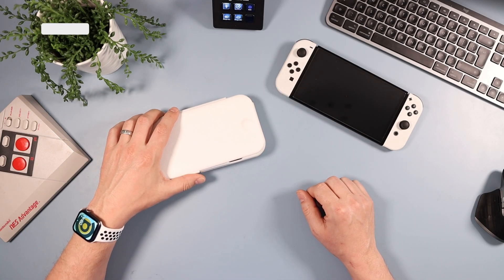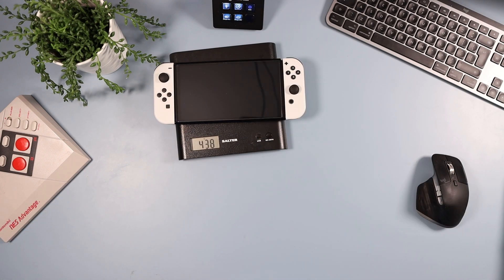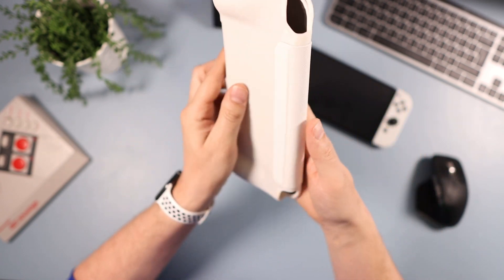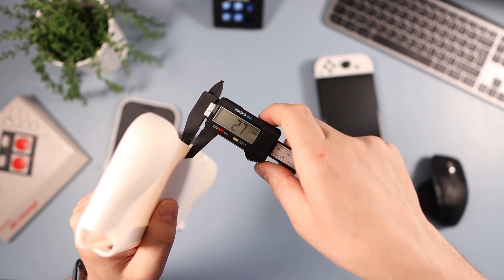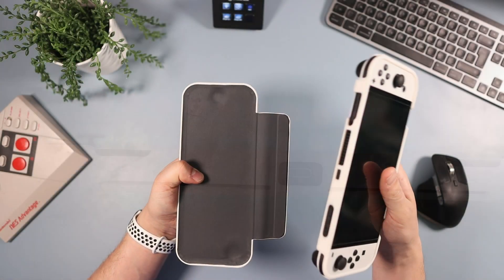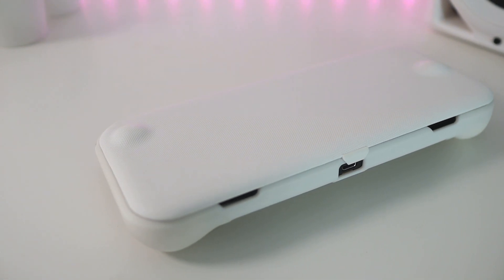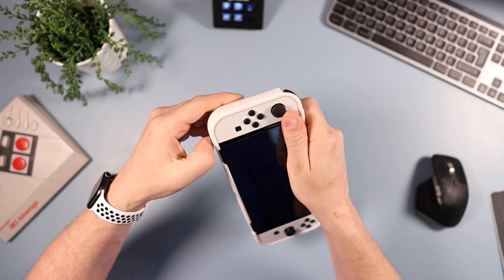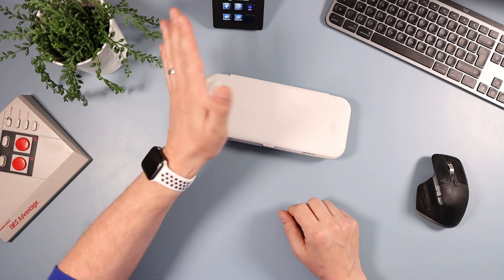Nintendo Switch OLED ProCase Flip Cover Review. Good & Bad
Here is a video for the ProCase Flip Cover for the Nintendo Switch OLED. An "upgraded" version of the flip case I reviewed last year for the OG switch.
It comes in 4 colours : black, grey, white and blue

USEFUL LINKS